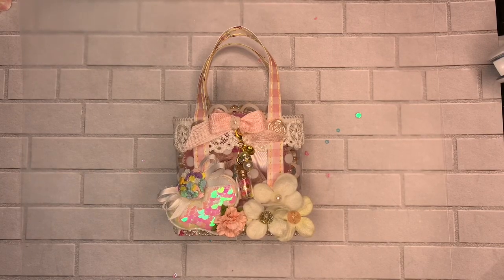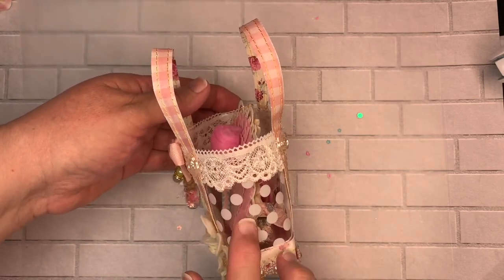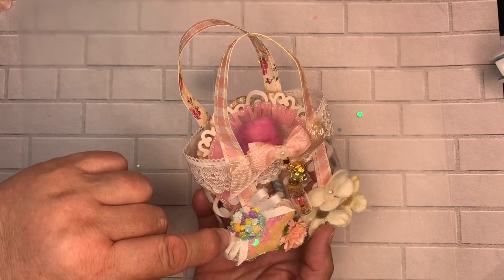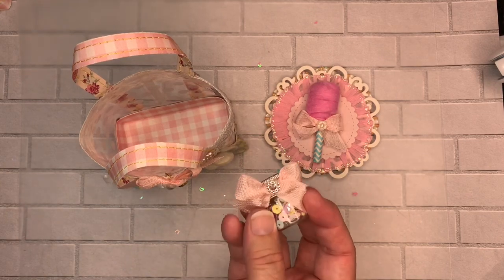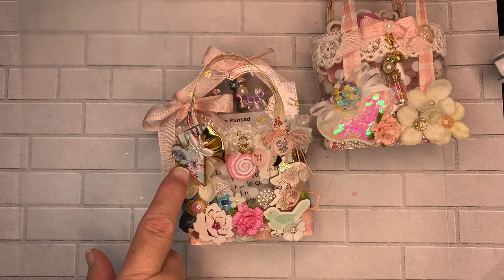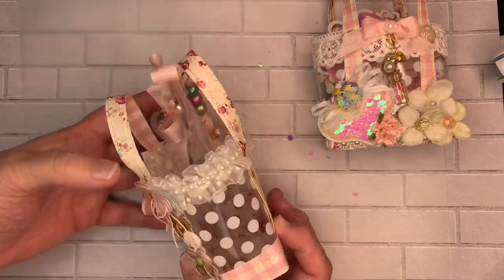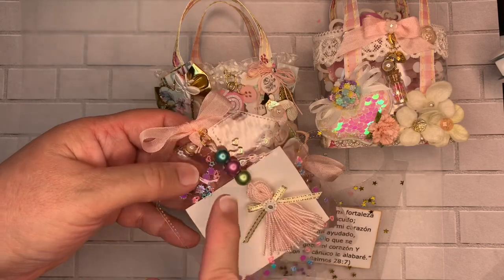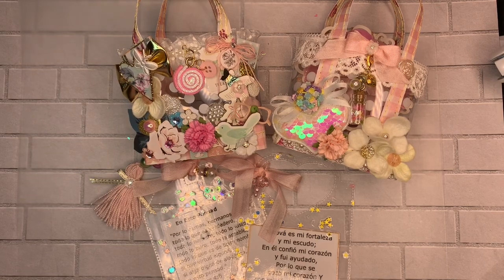Acetate Tote Bag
Welcome friends, in today’s video I will be sharing two “Acetate Tote Bags” inspired by a tutorial of Kristianne’s Crafty Adventures. I hope you like what you see and if you do, would you consider leaving me your feedback below. Remember, whatever you create, do it with love and passion. Have a wonderful day!

All my videos are made for adult viewing. The products and tools I use are not intended for use of anyone under 18. Have a blessed day my friends!

The content on this YouTube Channel is created for Adults. The content, ideas, and products I use are for recreational purposes  for adults only.
This channel and all videos presented on this channel are not intended to target minors. Donna’s Whimsical Treasures does not collect information from minors and expressly denies permission to any other party seeking to collect information from minors on behalf of my channel.